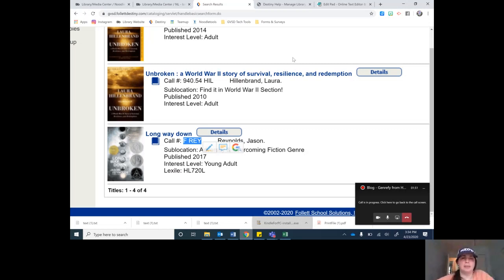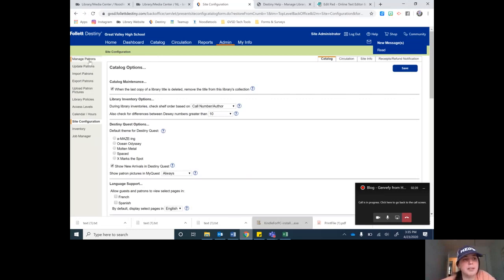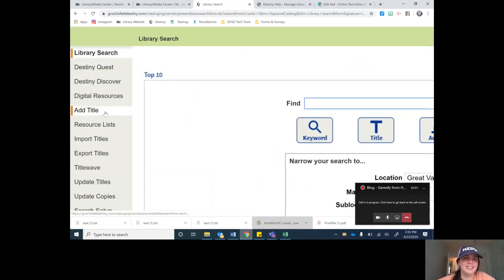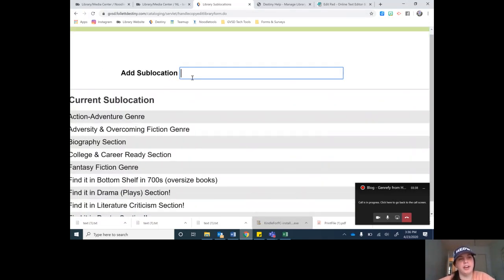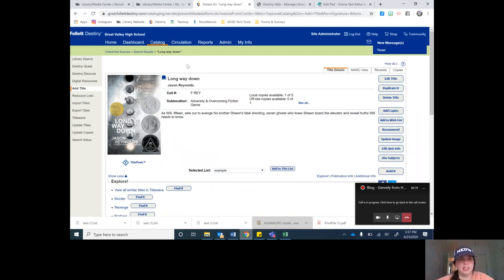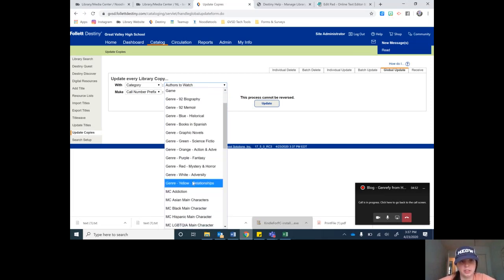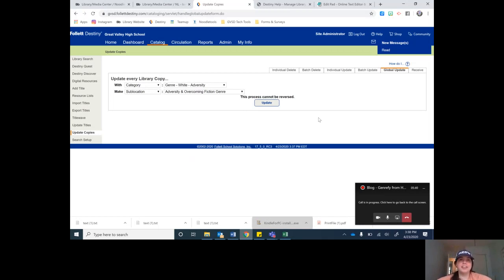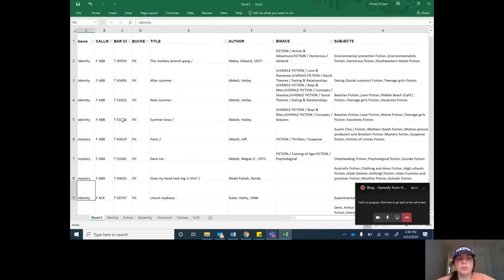Genrefy from Home - 4 Add Sublocations